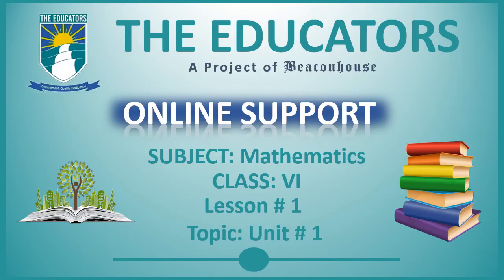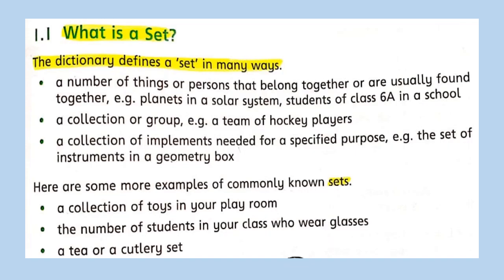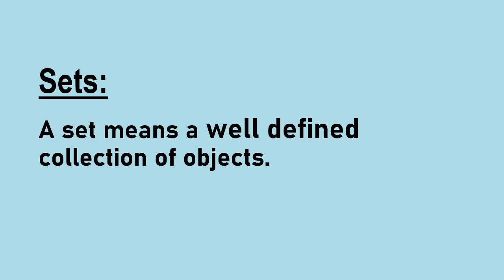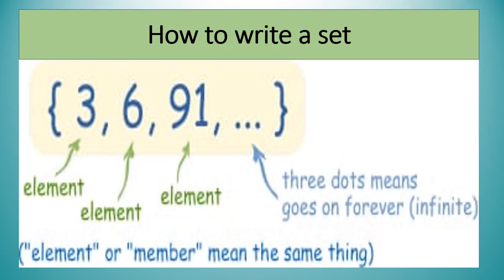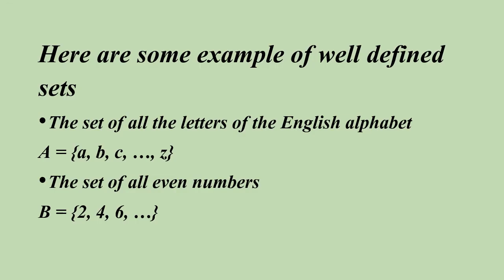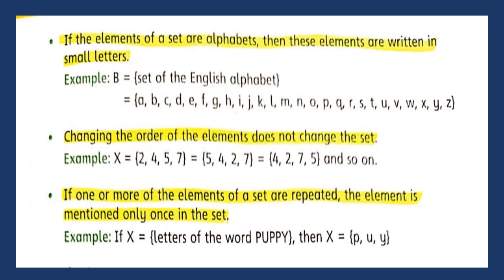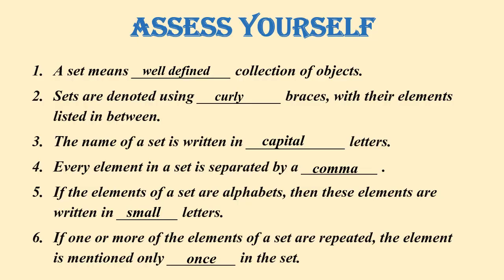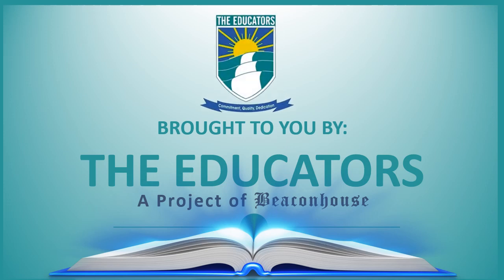VI Mathematics Lesson No 1